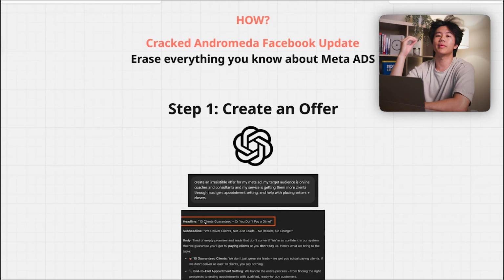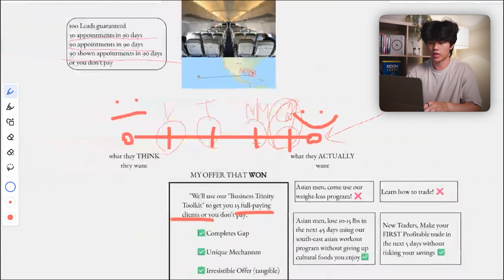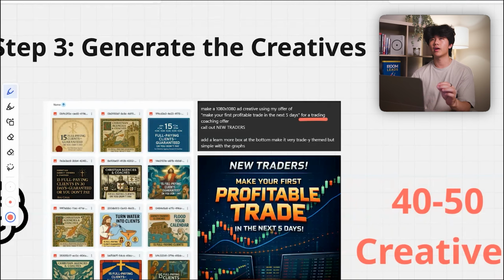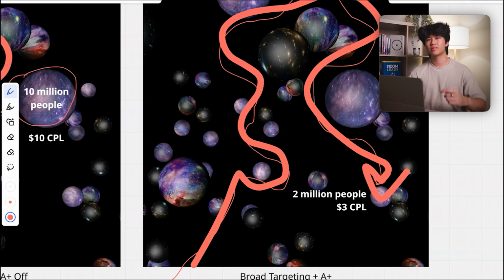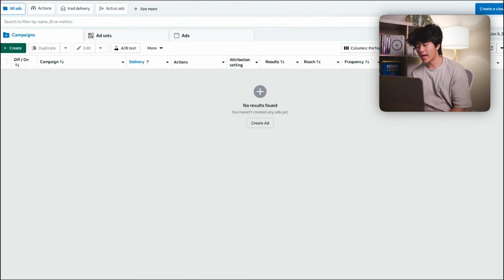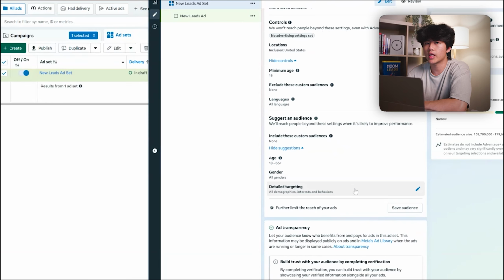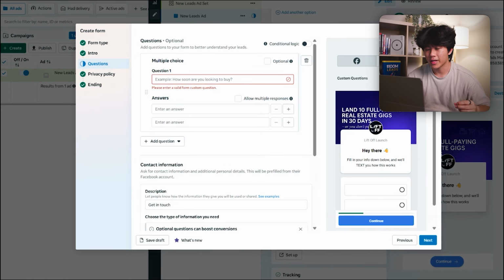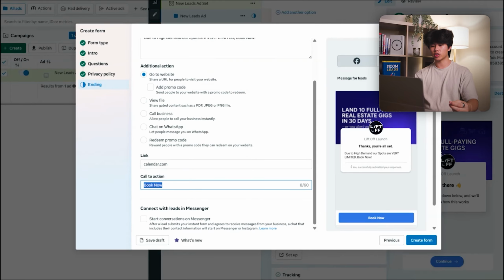How I got 12,483 Leads with AI - Steal it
In this video I'll be going through exactly how I got over 12,000 leads using andromeda with getting as low as 4 dollar leads. I'll be showing you the prompts and exactly how I generate a winning offer, winning creatives, and ad copy. I'll be giving a live demonstration of how I set up the ads manager, the settings, and what buttons to press.

00:00 - intro
0:52 - proof
1:05 - how to create an offer
4:57 - create the copy
5:35 - generate the creatives
10:23 - quantity over quality
12:05 - step-by-step ads set up
20:40 - conclusion